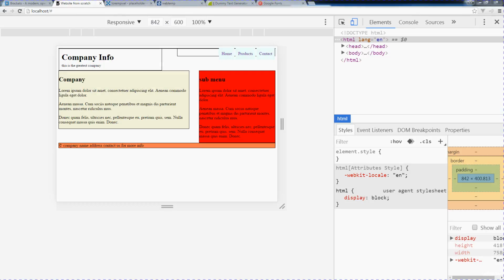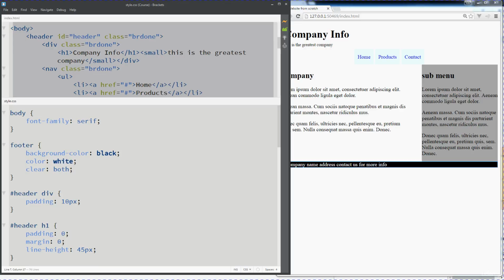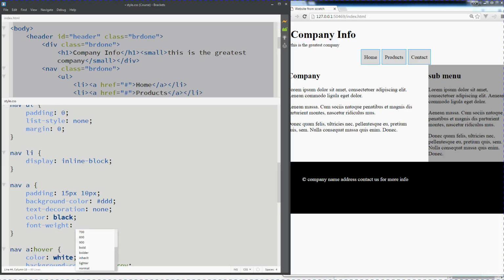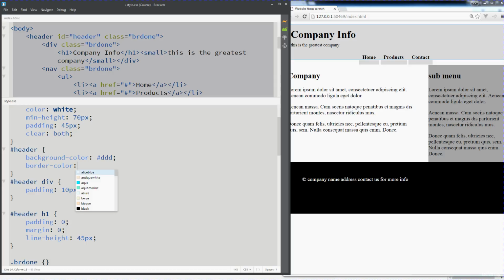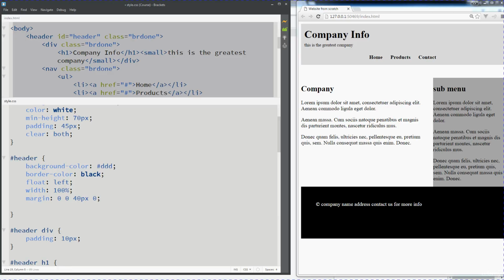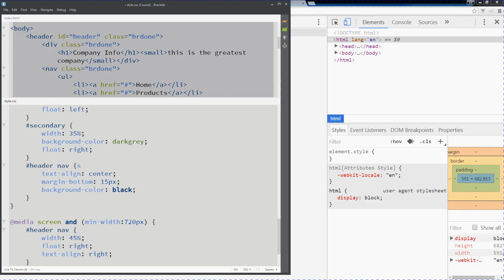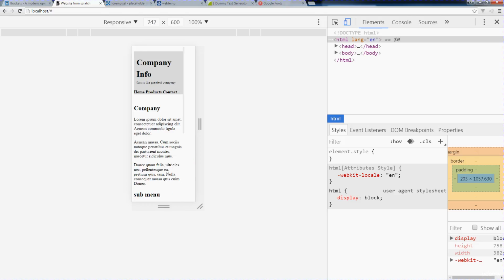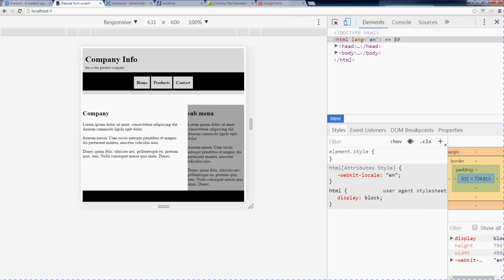How to Update Styling Nav Menu